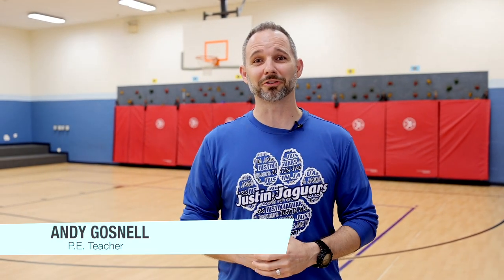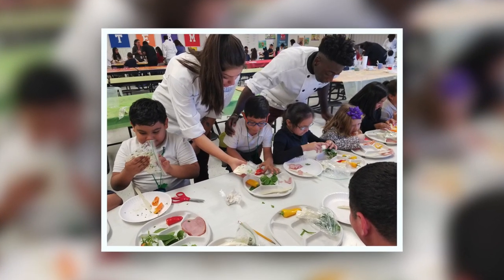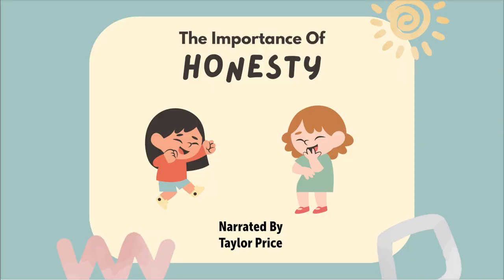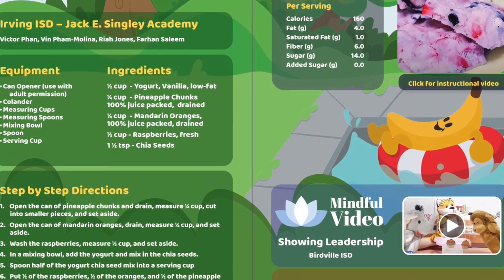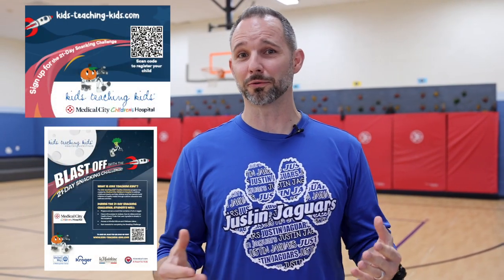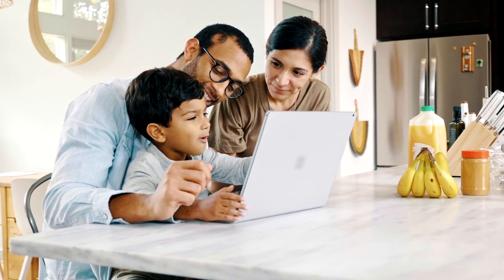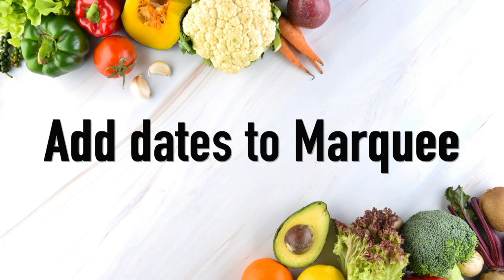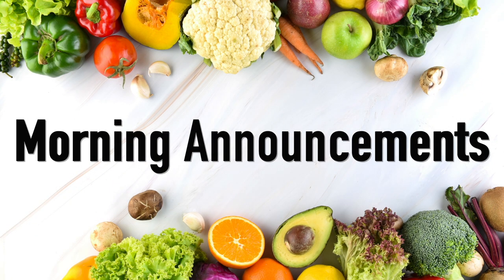21 Day Snacking Challenge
PE teaching explaining how the 21 day snacking challenge works.